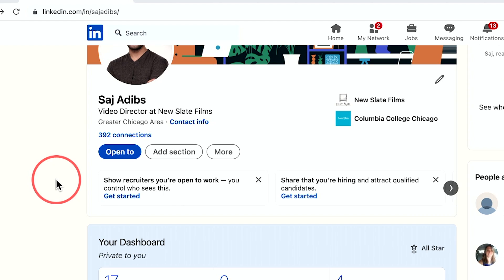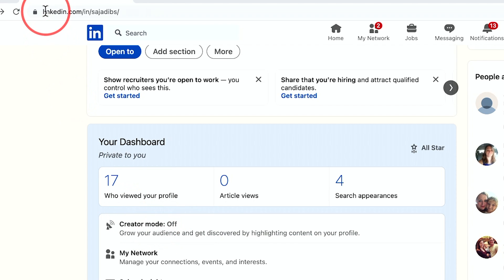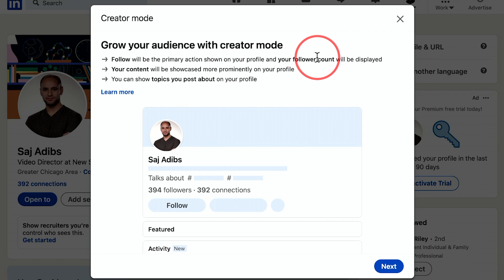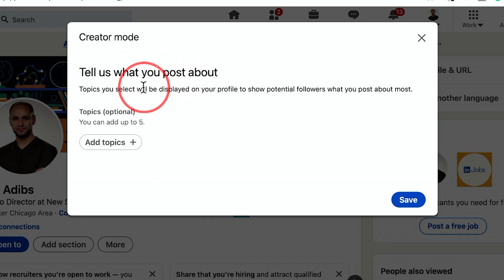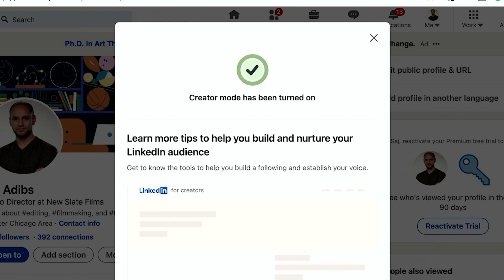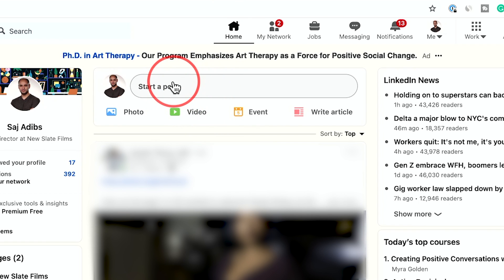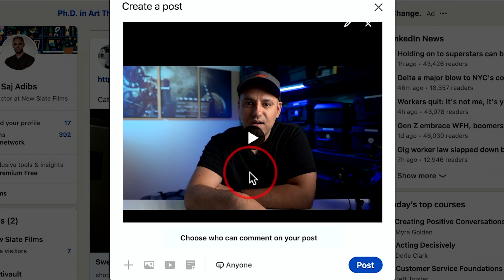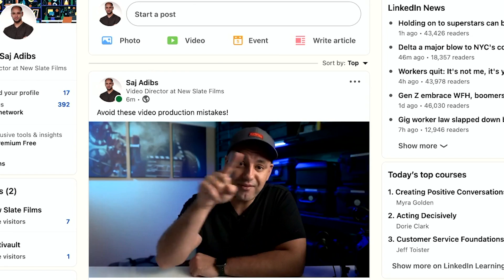How to Activate and Use LinkedIn Creator Mode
Linkedin has joined other social media platforms by adding a creator mode to the LinkedIn profile.
You can activate creator mode and turn an existing Linkedin profile into a creator profile.  That will give you new options such as a follow button and a more prominent placement for your content.

You can create and promote content on Linkedin, similar to Instagram and YouTube with the creator mode.